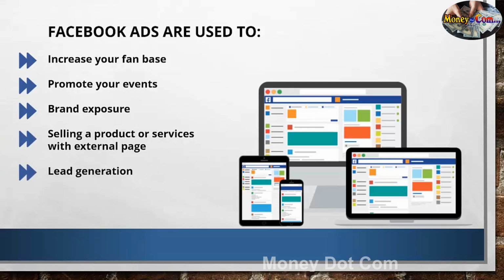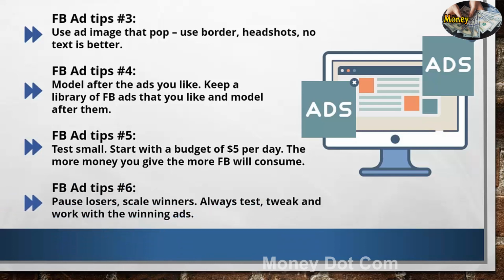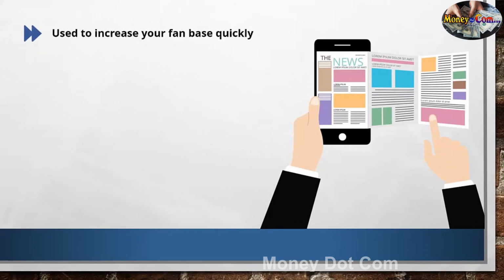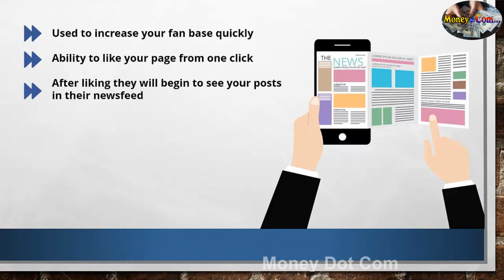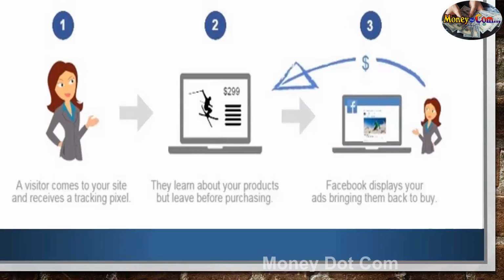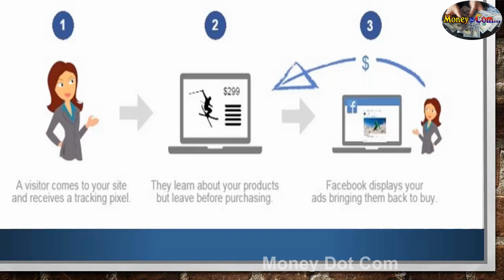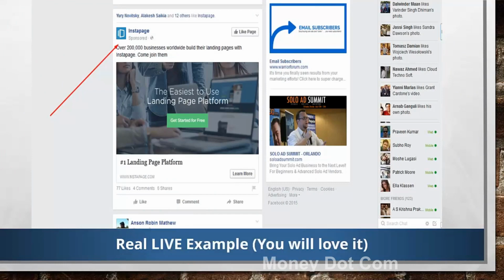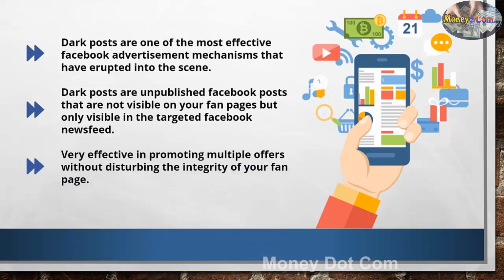Facebook Ads Solution || Facebook Retargeting Method || Facebook Unpublished Posts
Facebook Ads Solution || Facebook Retargeting Method || Facebook Unpublished Posts It is a Tutorial video in which we will discuss some Facebook settings that you should know about in order to optimize your Facebook account. This video contain various important settings  on Facebook.
Facebook page settings
Facebook money
earn money from Facebook
Facebook tools
Facebook business tricks
Facebook Apps Formula
How to Customize Facebook Page
Facebook Fan Page Creation

Having the proper settings on your Facebook pages can mean the difference between a viral video and your video can be viral.